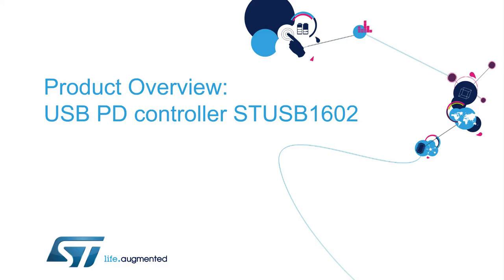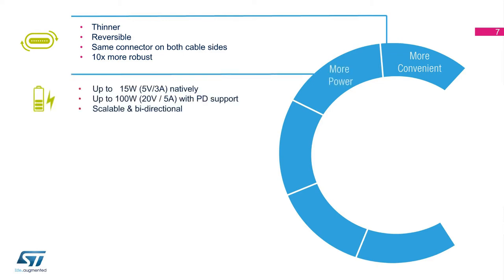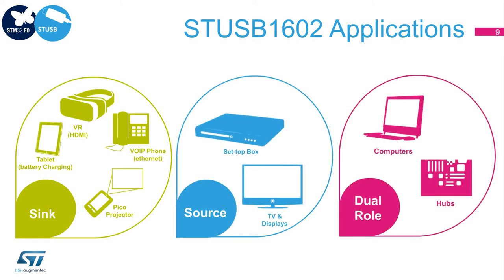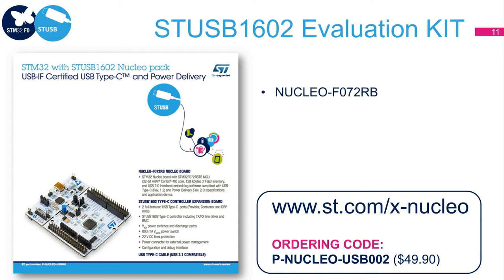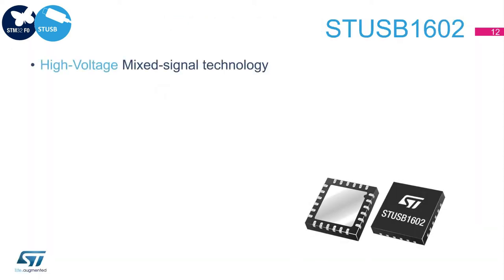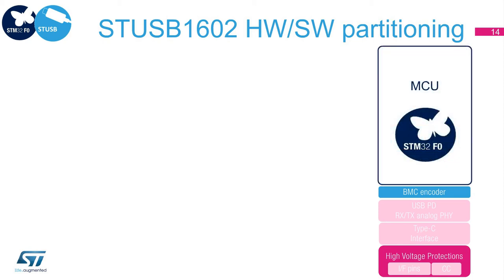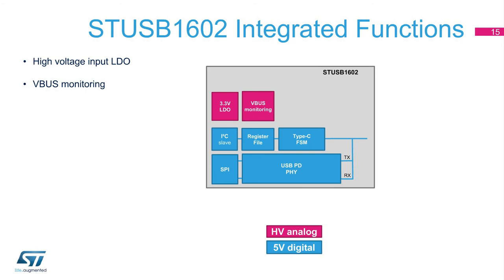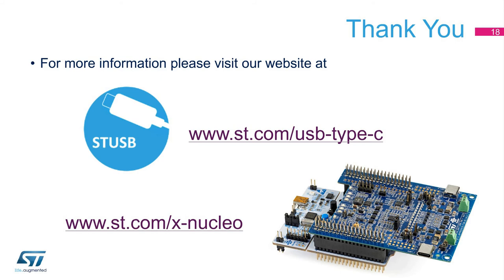Product Overview STUSB1602 PD Controller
And if you would like to try out our development kit

USB Type-C™ cable and connector specifications and USB Power Delivery protocol have been developed to extend the benefits of the USB interface.

With a small and lean form-factor, the new USB Type-C™ connector is designed to:

- offer reversible plug orientation and cable direction
- deliver up to 100 W through USB Power Delivery profiles
- support USB 3.1 with data rates up to 10 Gbit/s
- enable other common data communication protocols (Alternate     Modes, DisplayPort Video, HDMI, and Ethernet)

If you have detailed technical questions about our development kits, please don't hesitate to check out our technical community